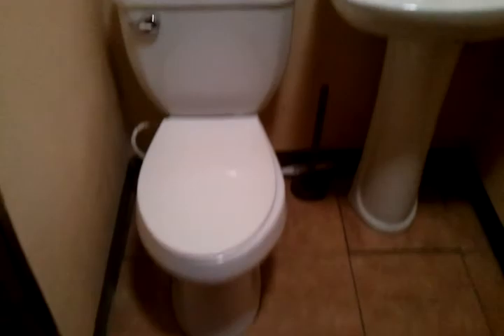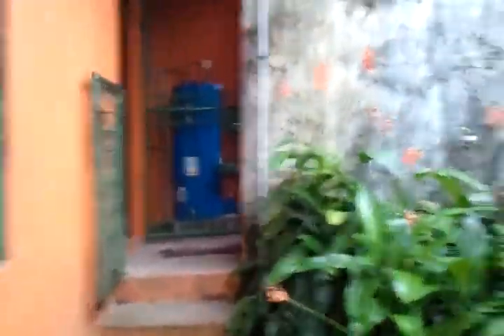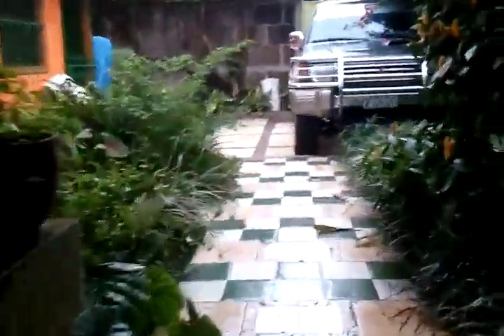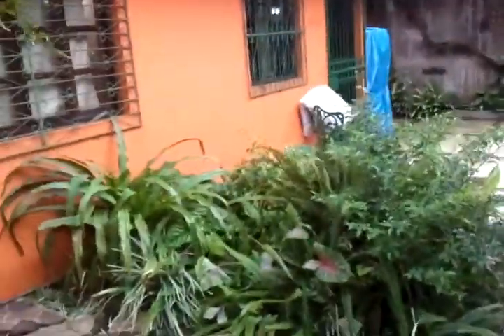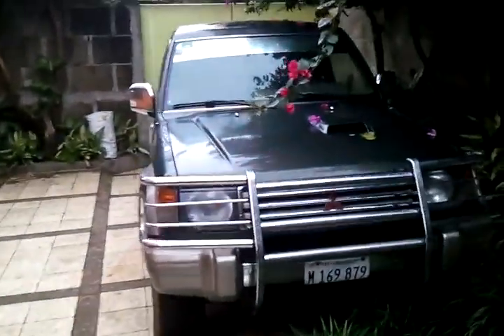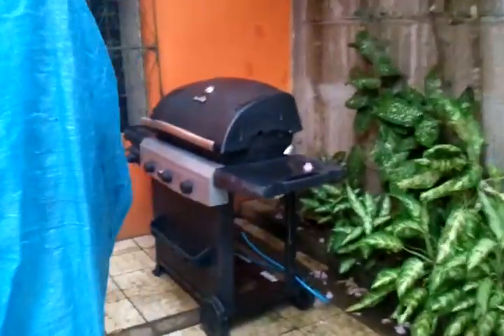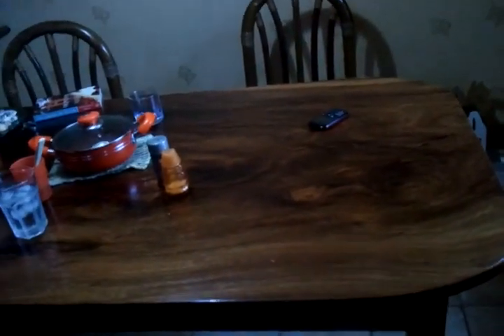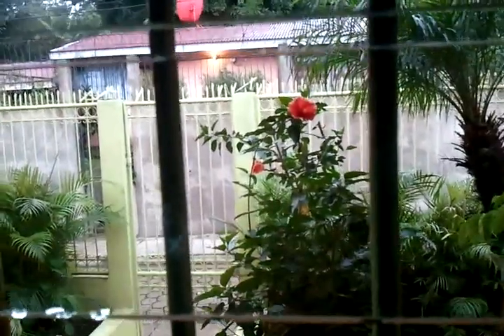Dennis & Gwen's house and the Apartment